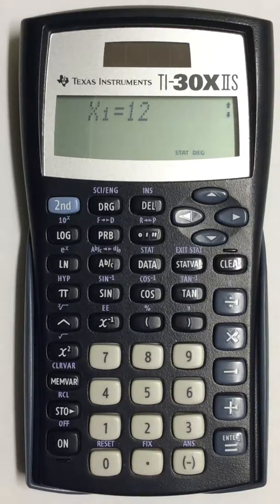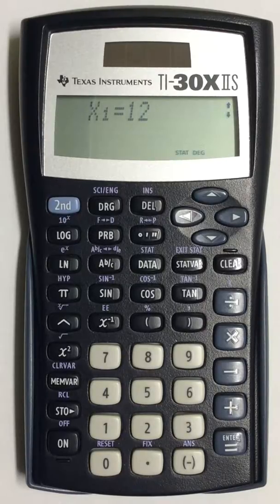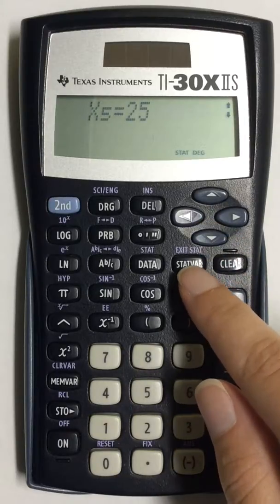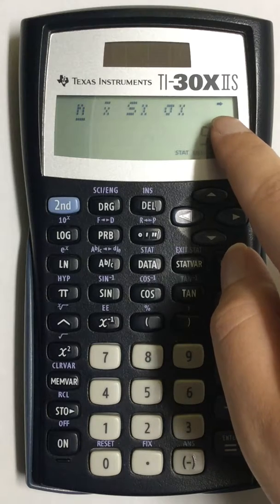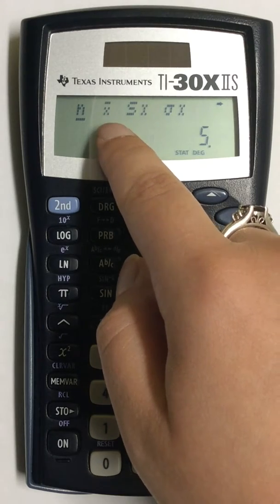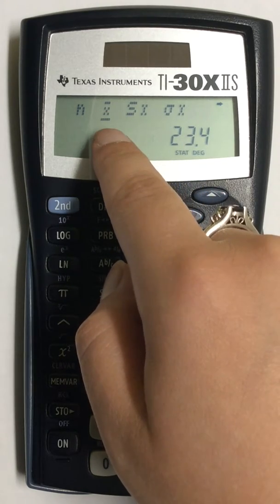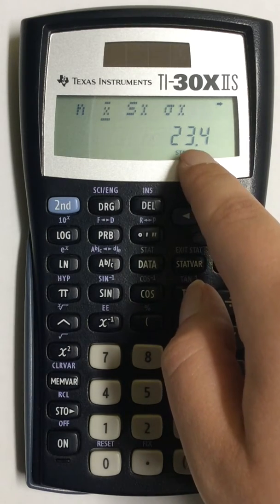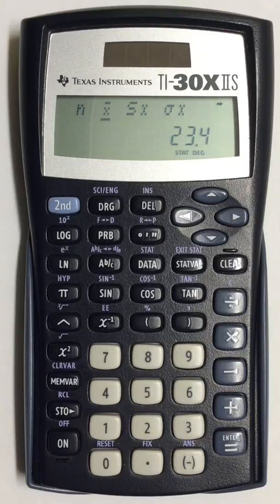Finding the Mean in TI 30xIIS Scientific Calculator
This video shows how to find the mean of a list of numbers in a TI 30xIIS Scientific Calculator.